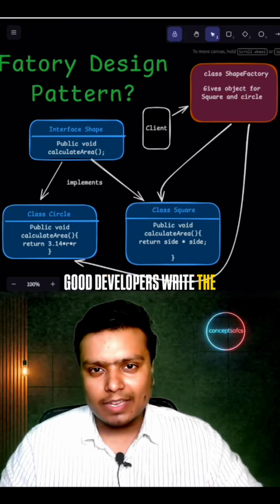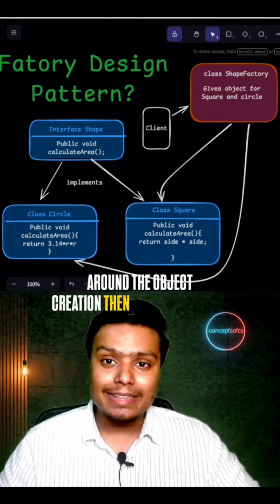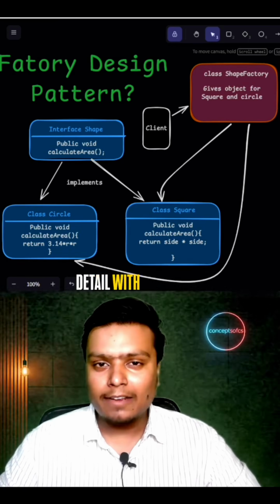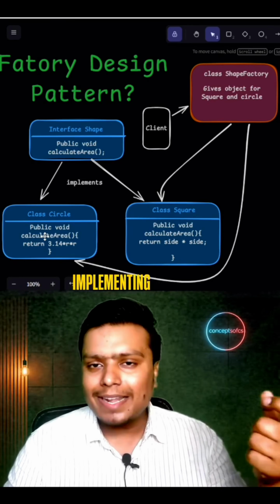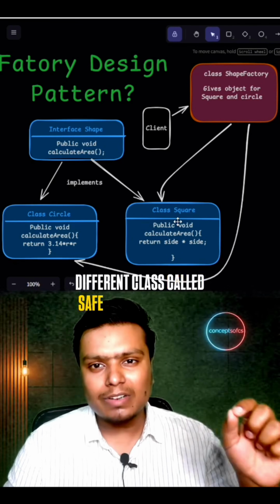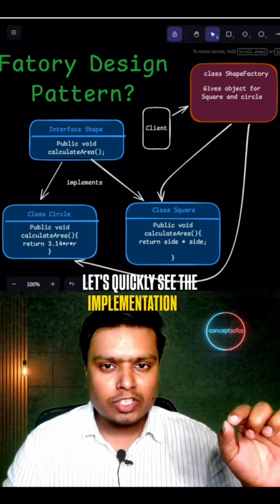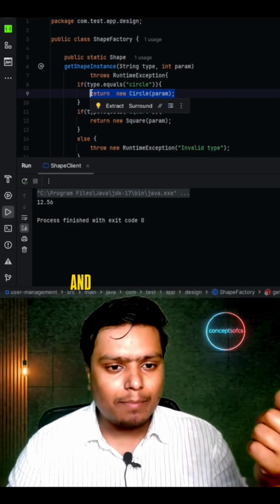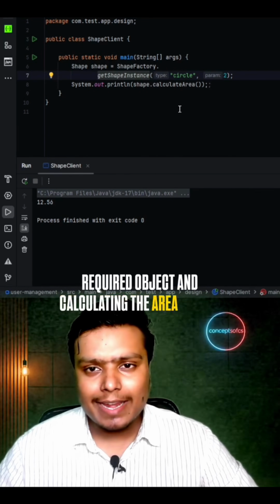Factory design pattern in Java.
👉 Don’t create objects directly
👉 Let a factory class decide which object to create
In short:
Centralizes object creation 🏭
Reduces tight coupling 🔗❌
Makes code scalable & clean 🚀
One-liner:
“Give the responsibility of object creation to a factory, not your main code.”